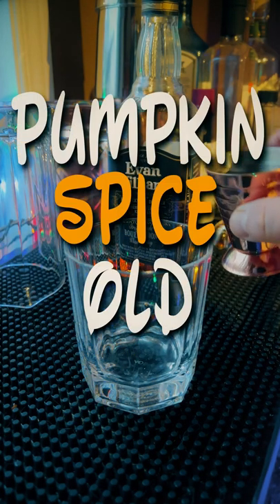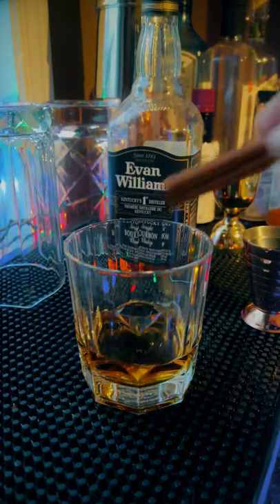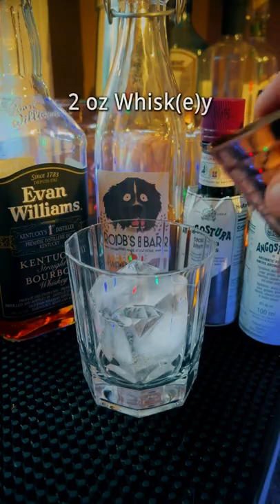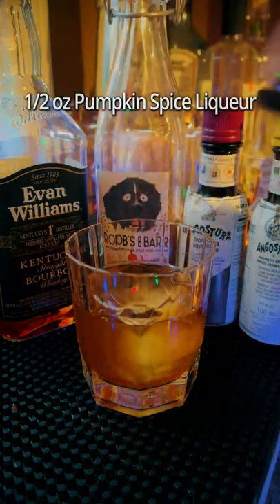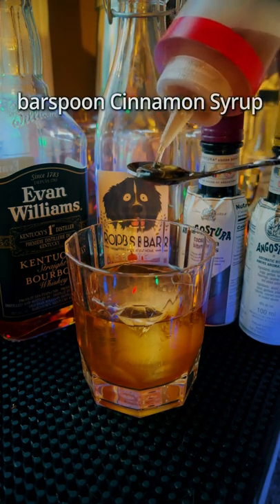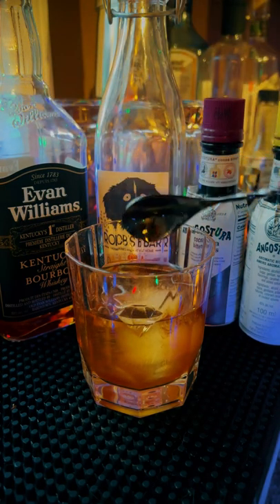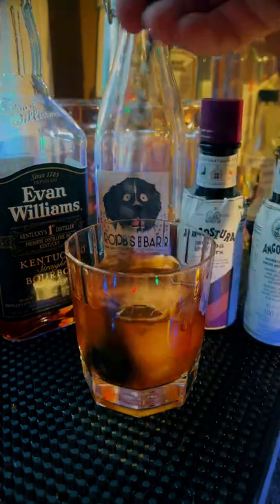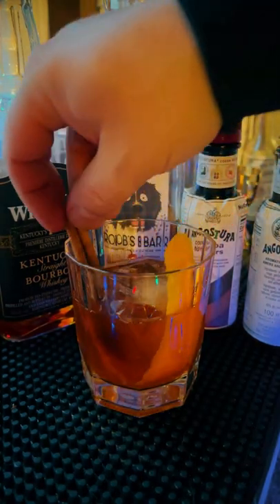PUMPKIN SPICE OLD FASHIONED | Easy Fall Cocktails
You can easily make yourself a PUMPKIN SPICE OLD FASHIONED with a few simple ingredients. It's an Easy Fall Cocktails but you do need some pumpkin spice liqueur OR pumpkin spice whiskey which should be fairly simple to find this time of year.

Pumpkin Spice Old Fashioned Recipe:
2 oz Whisk(e)y (I used Bourbon)
1/2 oz Pumpkin Spice Liqueur (Or Pumpkin Spice Whiskey)
1 barspoon Cinnamon Syrup (Or Maple Syrup)
2 dashes Angostura Bitters
2 dashes Chocolate Bitters

✅ Let’s Connect!